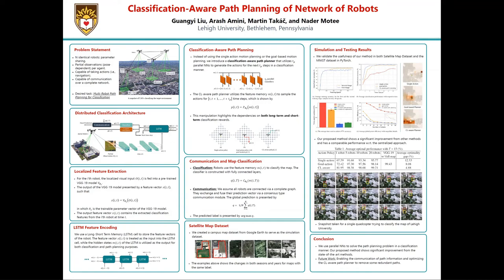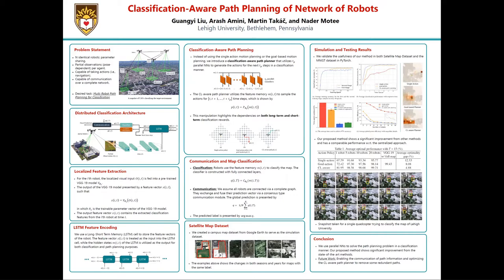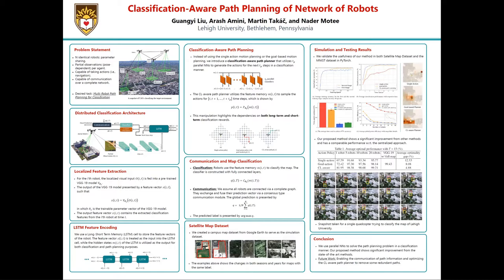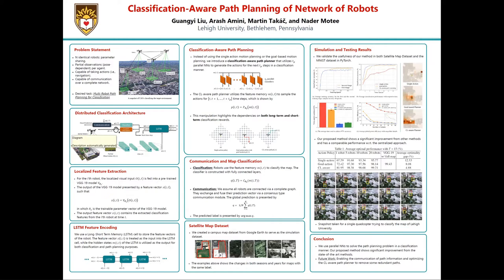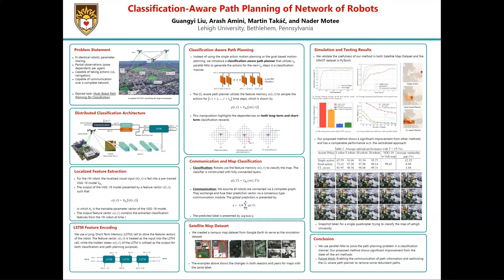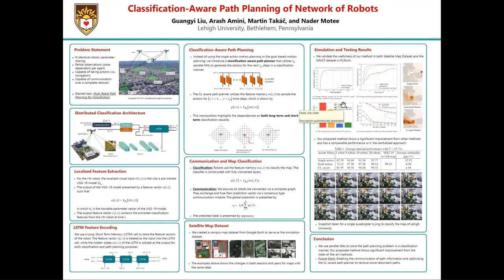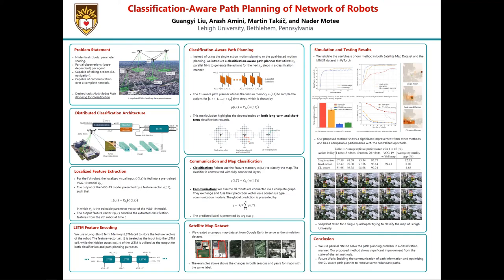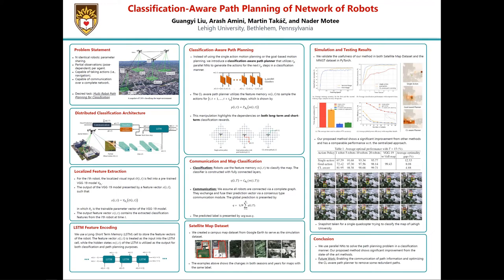Guangyi Liu: Lehigh Engineering 2021 Graduate Open House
Mechanical Engineering and Mechanics graduate student Guangyi Liu presents his project, "Classification-Aware Path Planning of Network of Robots" for the Spring 2021 Graduate Open House.